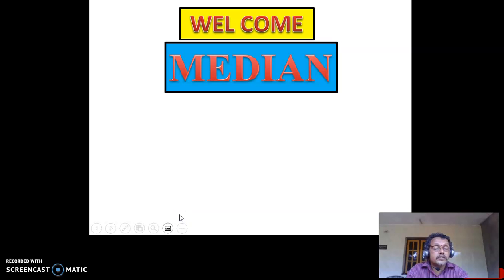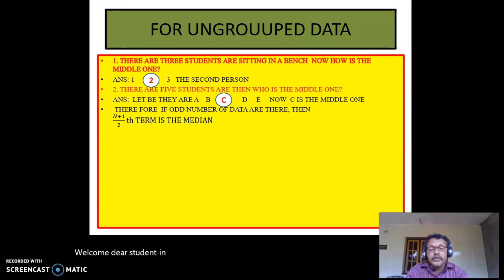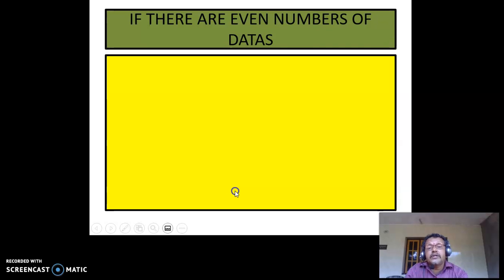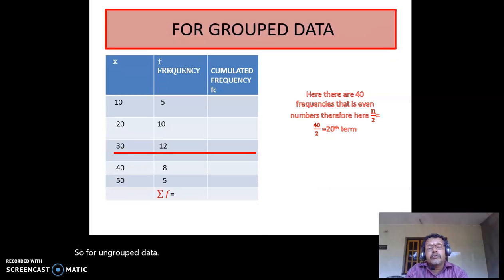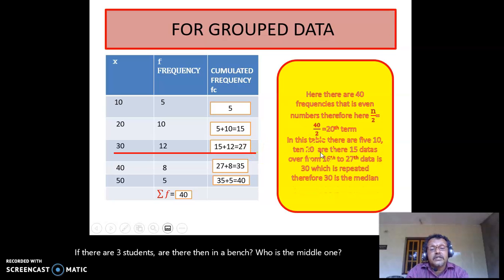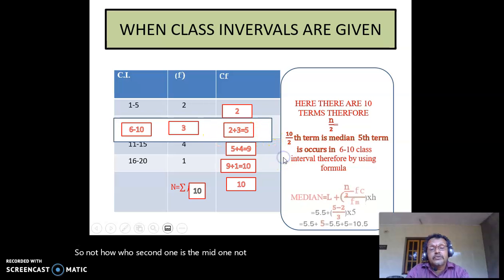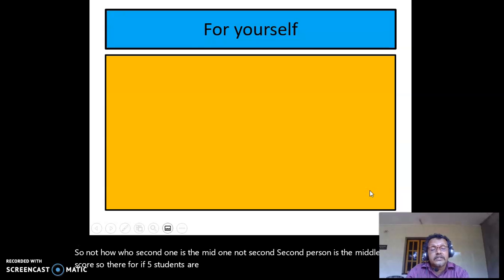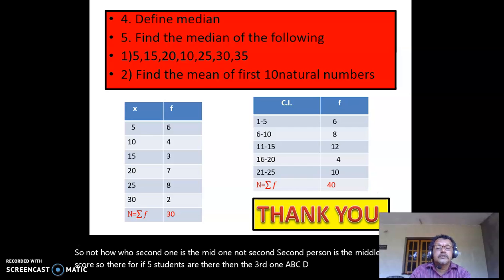Median. Em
Ganithavana shivashankar